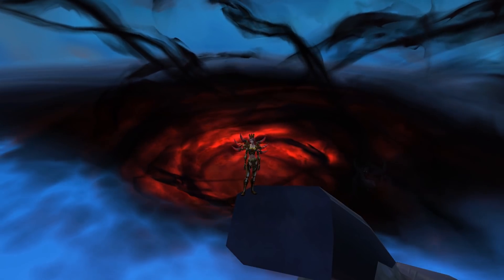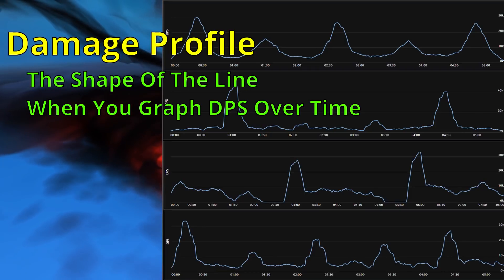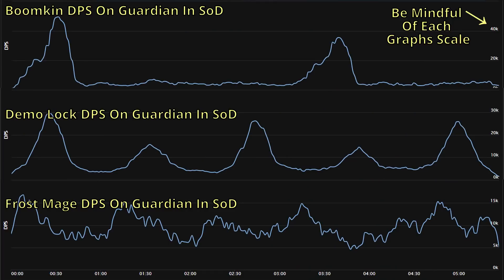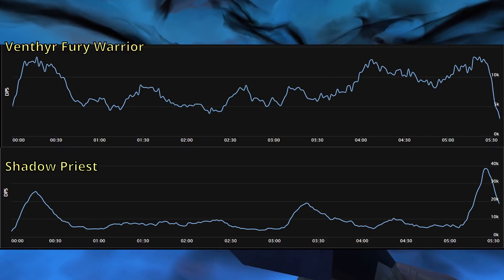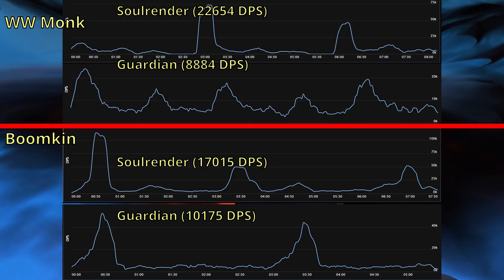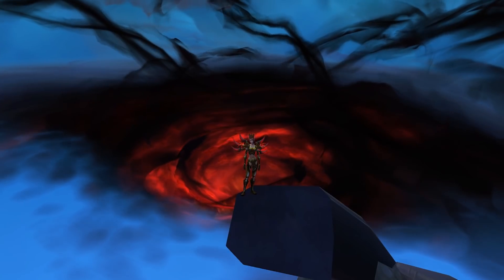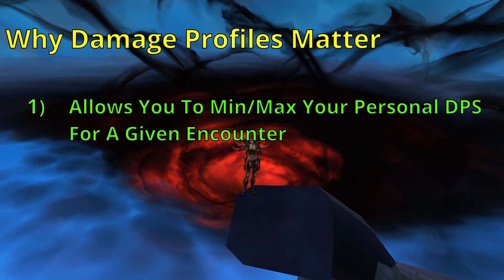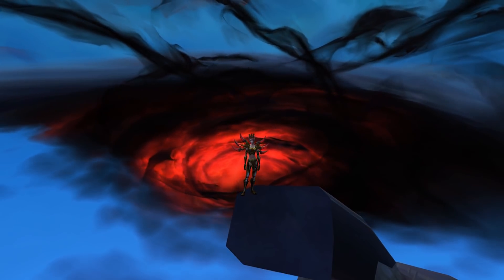Damage Profiles: What They Are & Why They Matter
People use the term damage profile incorrectly far too often. I'm crazy enough to think that I can help in correcting the issue. so here we are. Let's talk about what damage profiles are, and what affects them, and why understanding damage profiles matters/is important.

Shoutout to Limit Jet for planting the seed that led to me wanting to make this video
He also talked about it on the commentary desk for the complexity limit RWF main stream, but I can't find a clip of it and I wasn't gonna sit through all that footage to find a clip to throw in a description that 99% of people will never read. BTW if you're still reading this comment with the word 'turtle' just cause then I can know you're a giga-chad member of the 1%.